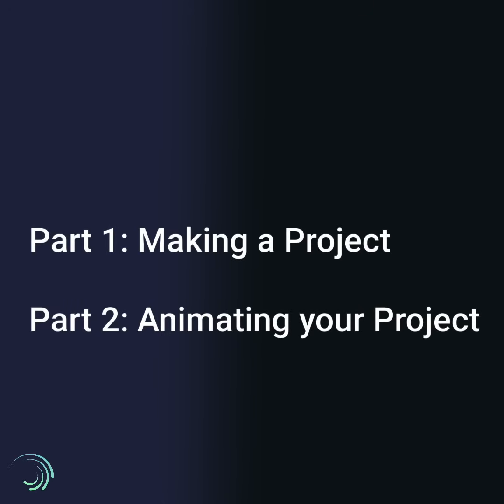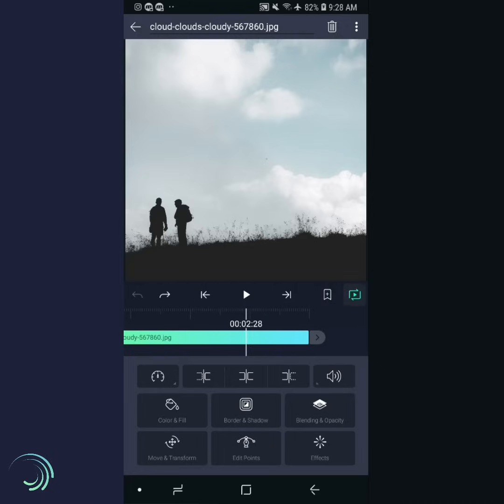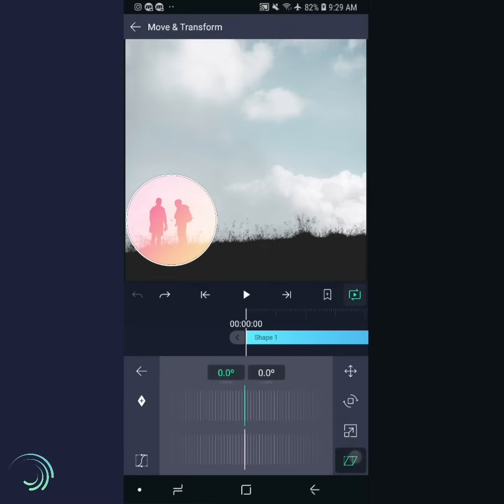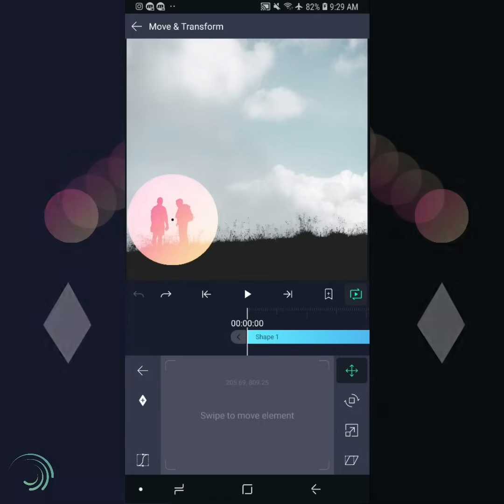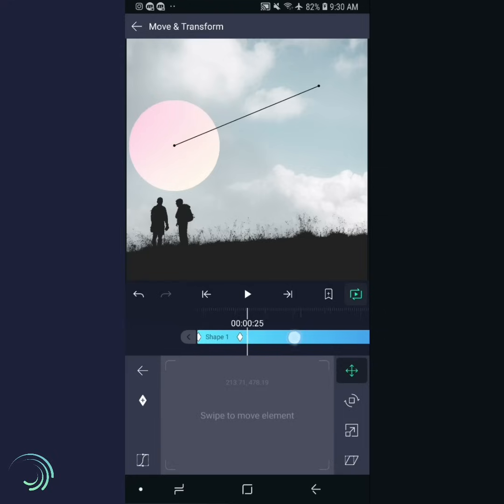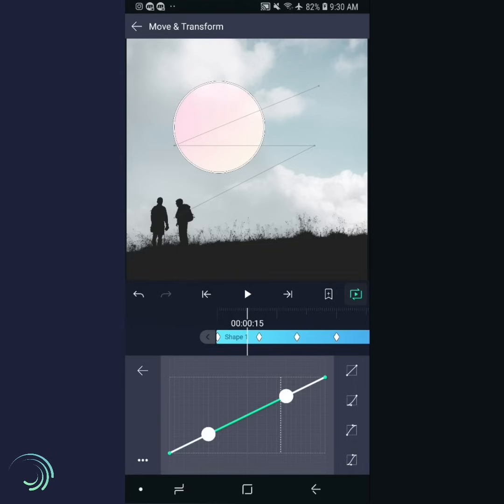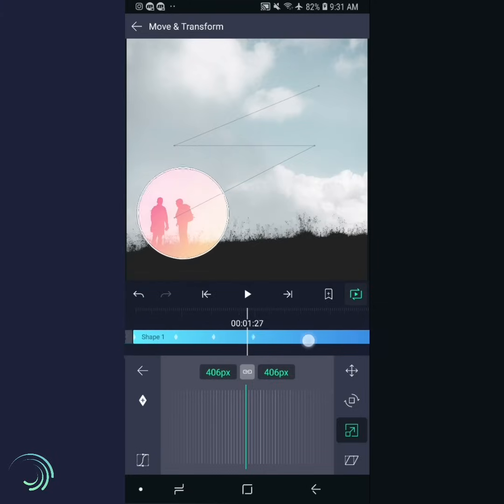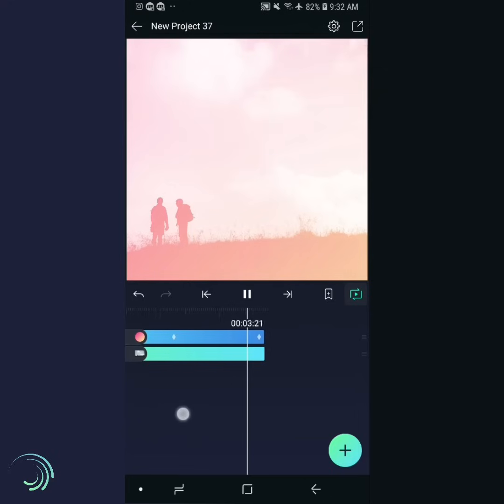Alight Motion - Getting Started (Part Two)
Get starting using Alight Motion, the pro motion graphics app for smartphones. This tutorial takes you through the basics of animating your first project using keyframes.

Download Alight Motion on Google Play or the App Store!